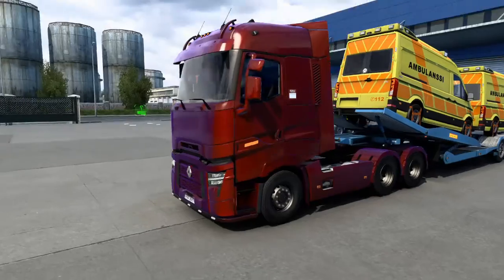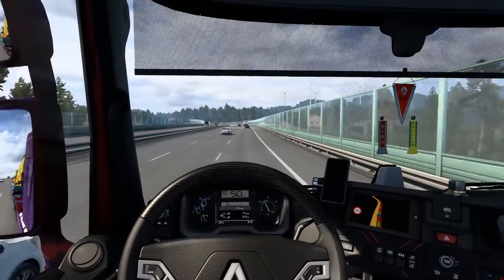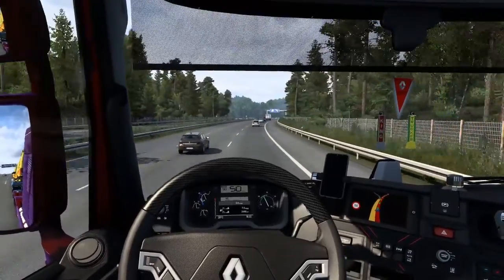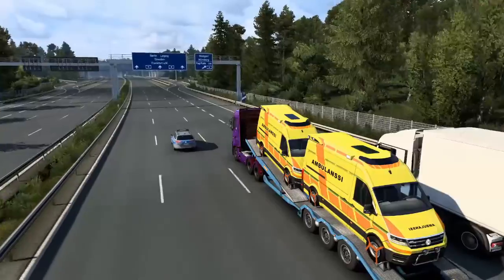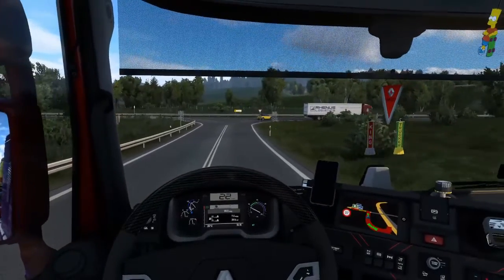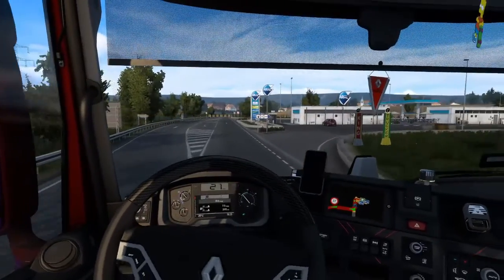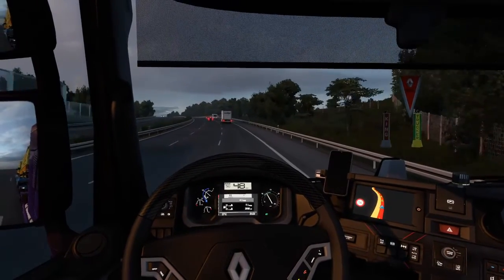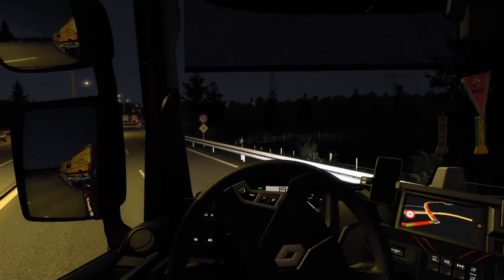Euro Truck Simulator 2: Ambulance Cargo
Hi in this video we look at the Ambulance cargo mod its good enjoy.